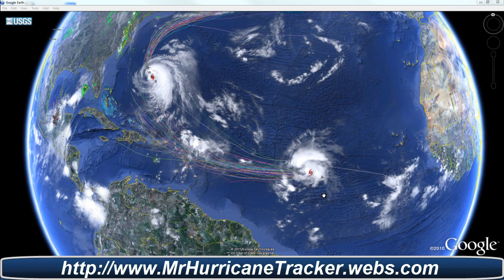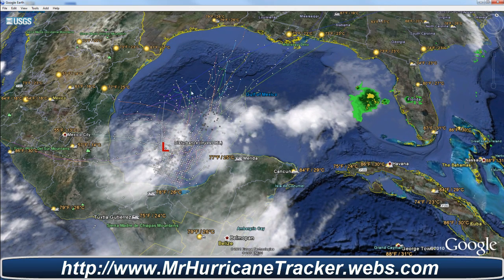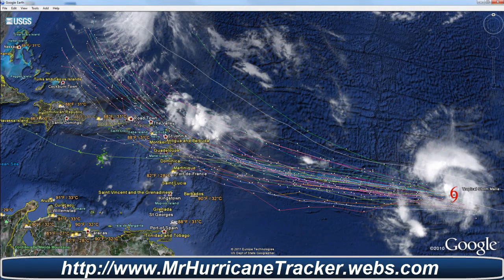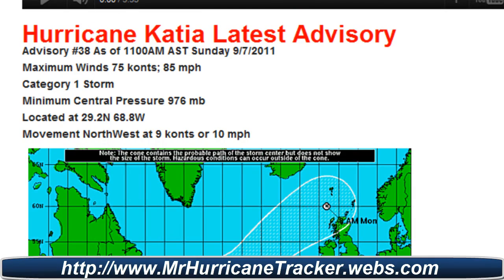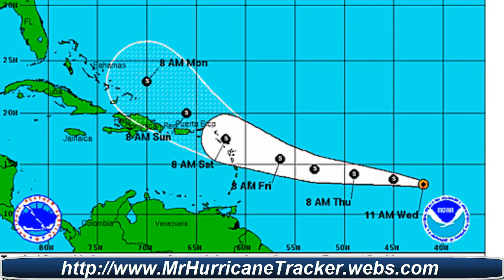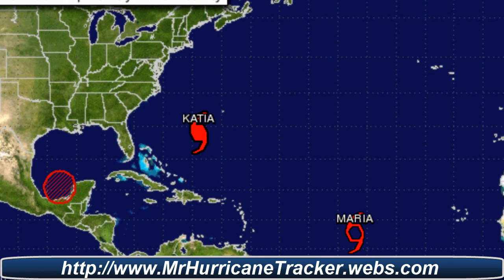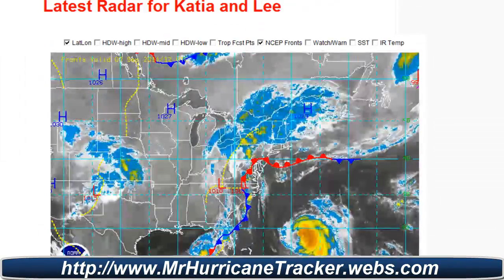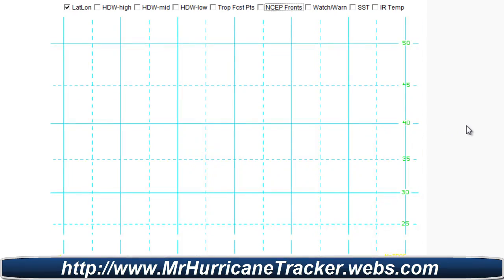All eyes on Tropical Storm Maria and Katia Update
HURRICANE Katia / 12L
Warning 38 from NHC for 1500 GMT
Position 29.2N 68.8W
Location 320 miles SW of Bermuda
Movement 315° (NW) at 9 knots
Maximum winds 75 knots gusting to 90 knots
Threatened landmasses NONE
Next advisory from NHC at 2100 GMT

Katia is moving northwest and has weakened a little due to increasingly adverse atmospheric conditions. The system's course will veer to the north over the next day or so, then northeast before undergoing extra-tropical transitioning. Katia will become an extra-tropical depression carrying hurricane force winds.

Bermuda
A tropical storm watch has been issued for Bermuda.
Rainfall totals from Katia could amount to 1 to 2 inches on Bermuda

Surf warnings
Swells generated by Katia will continue to affect the Greater Antilles, Bermuda, the east coast of the USA and east-facing coasts of the Bahamas over the next few days. These could cause life-threatening surf and rip-current conditions.

Tropical storm Maria / 14L
Warning 04 from NHC for 1500 GMT
Position 13.0N 43.0W
Location 1305 miles E of the Lesser Antilles
Movement 280° (W) at 20 knots
Maximum winds 45 knots
Threatened landmasses Leeward Islands
Next warning from NHC at 2100 GMT

14L has intensified to tropical storm Maria, and is moving rapidly westnorthwest. The system will slowly intensify, but is not expected to exceed 55 knots due to adverse atmospheric conditions.

Tropical storm Kulap / 17W
Warning 02 from JTWC for 1500 GMT
Position 22.5N 135.9E
Location 510 miles ESE of Kadena AB, Japan
Movement 015° (NNE) at 7 knots
Maximum winds 45 knots gusting to 55 knots
Threatened landmasses Okinawa, Taiwan, China
Maximum significant wave height 12 feet
Next warning from JTWC at 2100 GMT

Kulap is moving north. This system will intensify rapidly whilst moving north, later west. It will pass over Okinawa at typhoon strength.

TROPICAL DISTURBANCE UPDATE
NORTHERN ATLANTIC OCEAN
Update from NHC for 1200 GMT
System 96L
Position 20.3N 93.4E
Location Bay of Campeche
Likelihood of tropical cyclone formation is HIGH (60%)